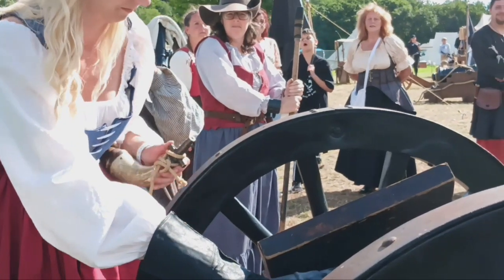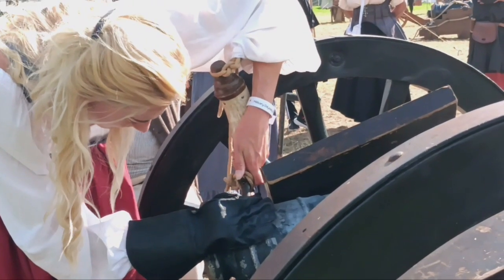New Cannon Crew training - how to load and fire a cannon - all female cannon crew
A behind the scenes look at training our pirates on how to operate and fire a field cannon.